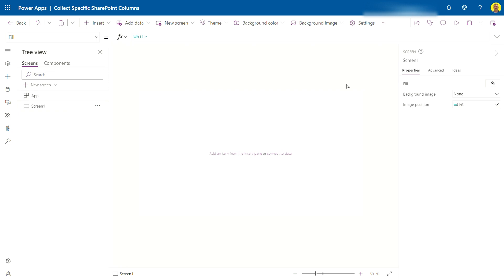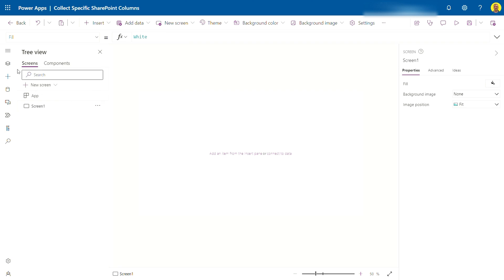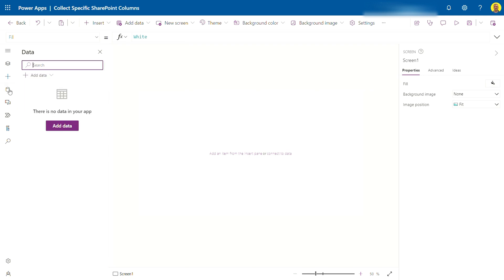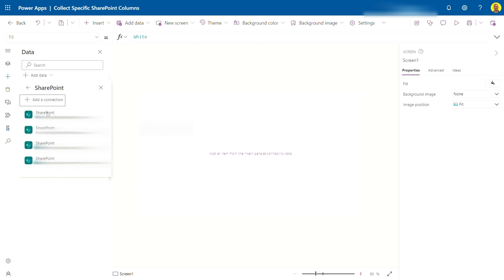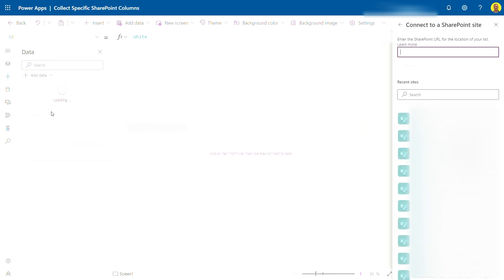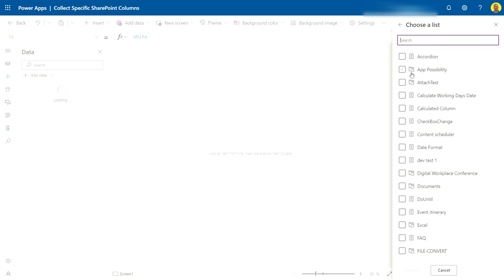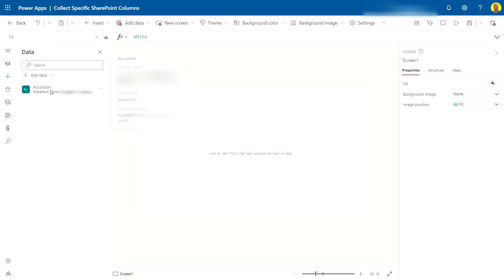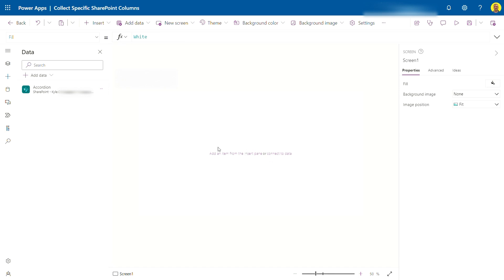PowerApps - Connect to a SharePoint list as a Datasource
This video shows how to Connect to a SharePoint list as a Datasource in PowerApps.